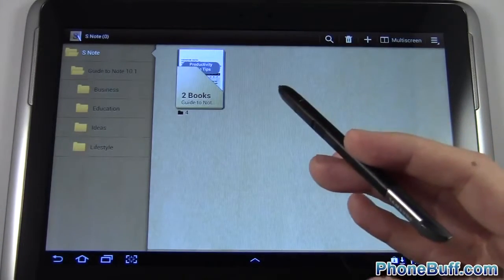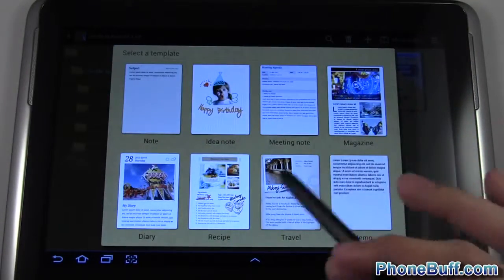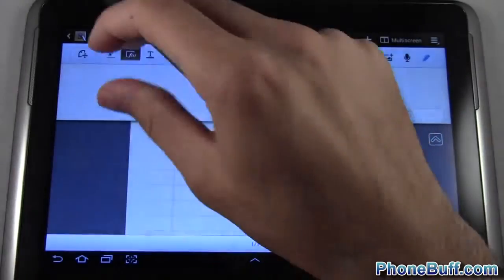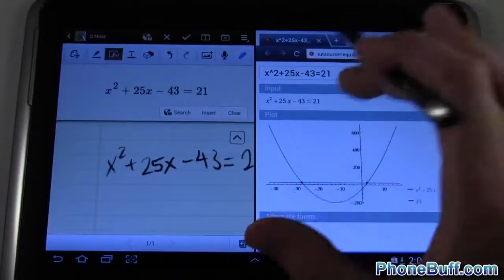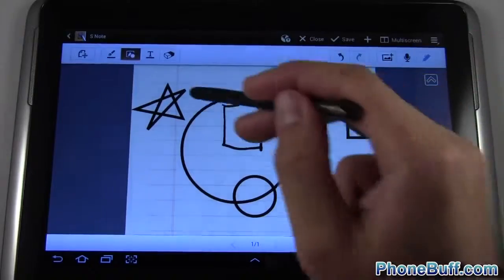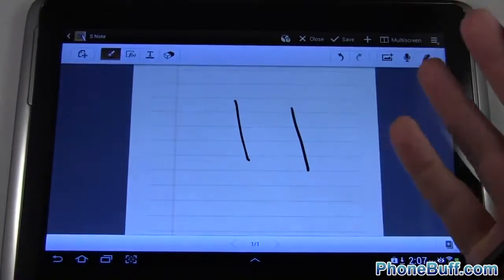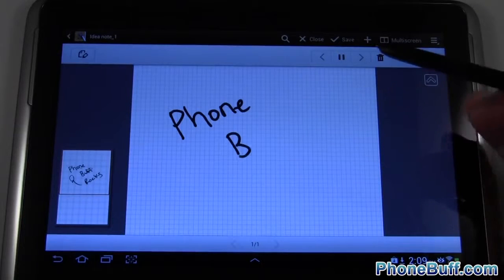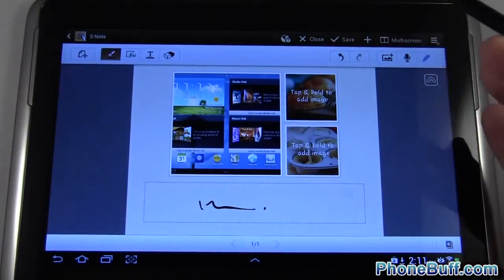S Note App Review On Samsung Galaxy Note 10 1